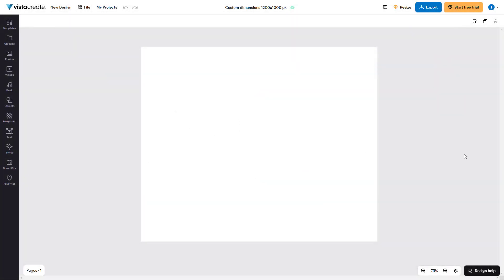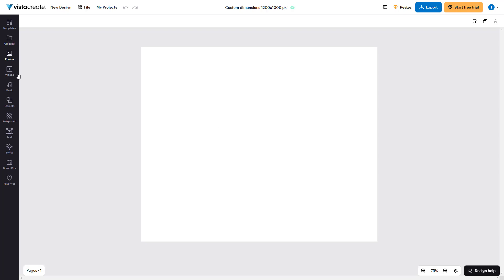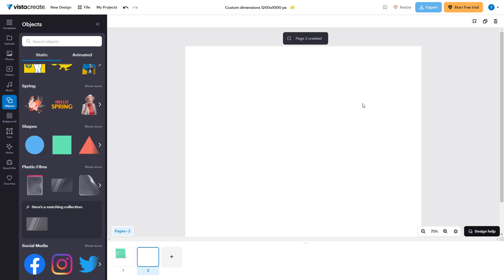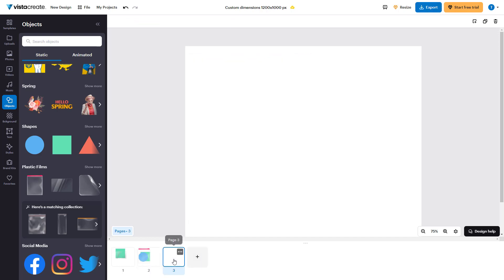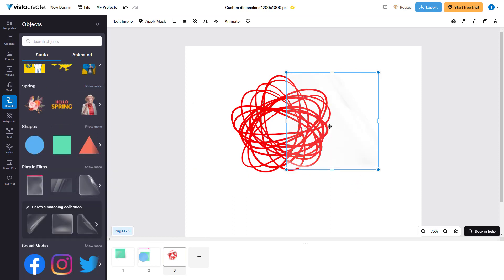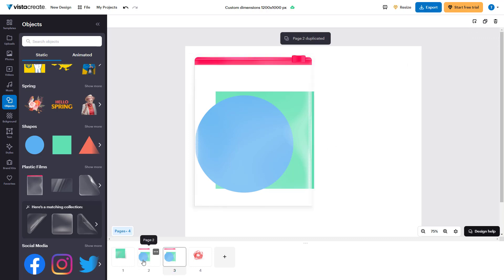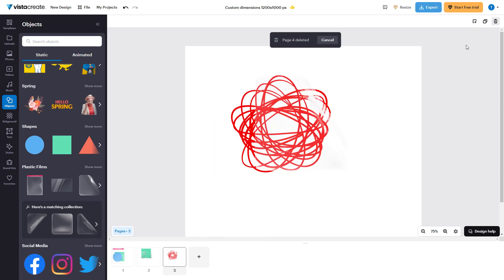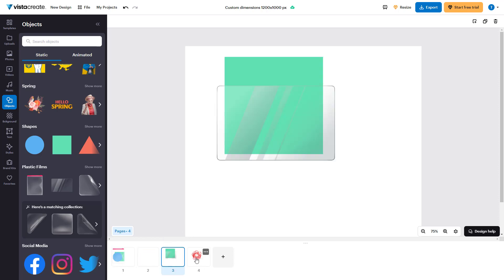VistaCreate Tutorial - Lesson 5 - Managing Pages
In this tutorial, we will be discussing about Managing Pages in VistaCreate

Learn the basics of using VistaCreate including how to design, use templates and work with different layouts.

This lesson has been made using a Free version of Web based VistaCreate Application.